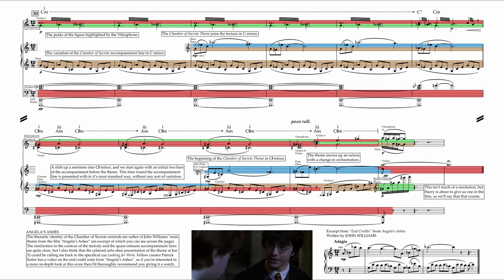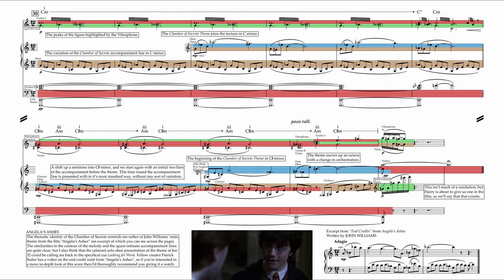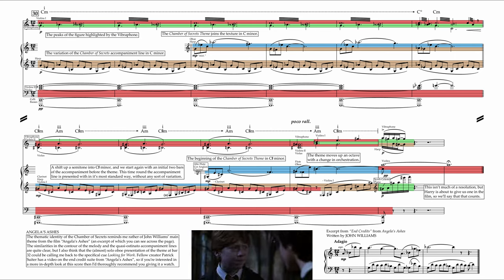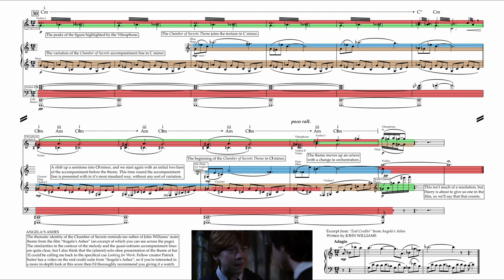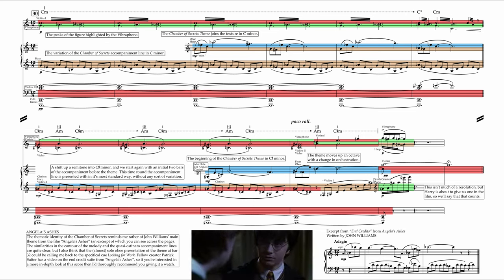"Car Drives Off / It's a Basilisk" - Harry Potter and the Chamber of Secrets | Score Analysis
Full Score Reduction and Analysis of "Car Drives Off / It's a Basilisk" from Harry Potter and the Chamber of Secrets written by John Williams.

Orchestration:
3 Flutes, 2nd db. Alto Flute, 3rd db. Bass Flute
3 Oboes, 3rd db. Cor Anglais
3 B♭ Clarinets, 3rd is Bass Clarinet
2 Bassoons

6 F Horns
3 B♭ Trumpets
3 Trombones

Timpani
3 Percussion

2 Synthesisers
    (Celeste, Dyna Pad

2 Harps
Piano

Violins I
Violins II
Violas
Celli
Double Basses